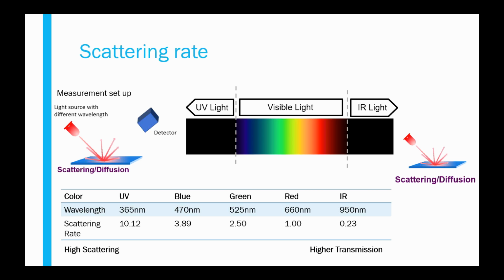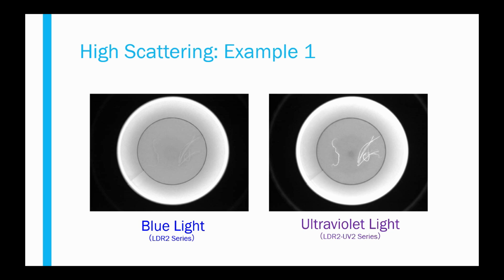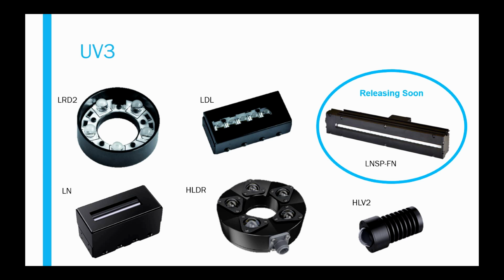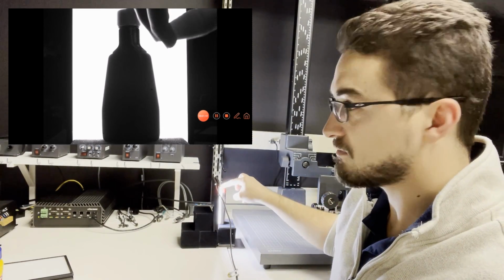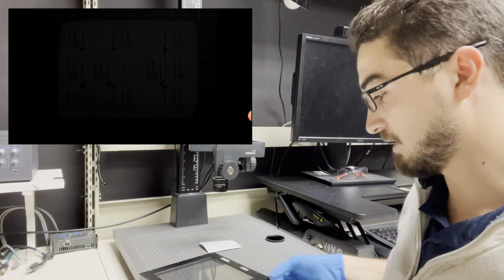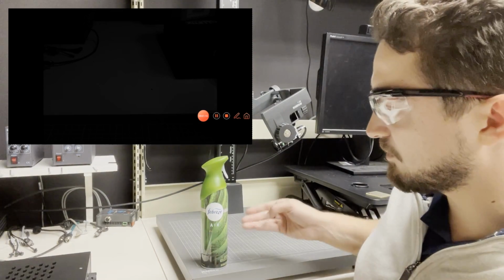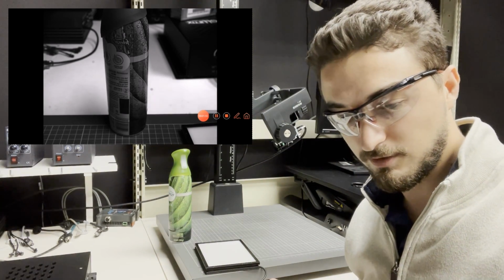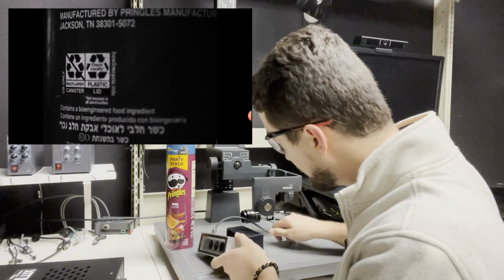CCS Lighting Principles Part 4: Advanced Wavelength Properties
Part 4 of CCS Lighting Principles, a series of webinars to teach the basic lighting techniques we use to solve applications.

Advanced Wavelength Properties
00:00 Introduction
00:16 Scattering Rate
01:21 Near-Infrared (NIR) Introduction
03:26 NIR Examples
04:58 Product Overview: IR Lights
05:33 Ultraviolet Introduction
08:58 UV Examples
09:34 UV Light vs UV Curing
10:58 Product Overview: UV Lights
12:40 Short-wave Infrared (SWIR) Introduction
14:20 In-Lab Demonstrations

From 1993, CCS advanced the machine vision industry by developing LED lighting for inspection that Created Customer Satisfaction for both manufacturers and their consumers, who demanded safe, high-quality goods. Today, CCS leads the machine vision world in innovation with thousands of products including lights, controllers, and accessories.